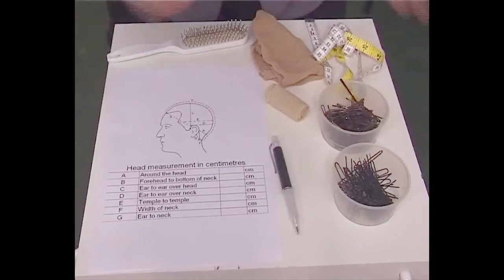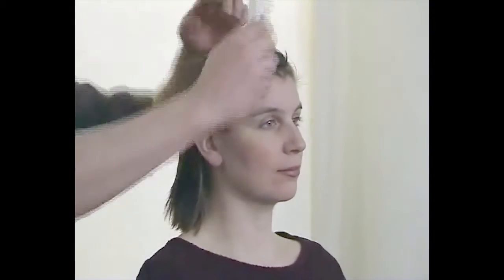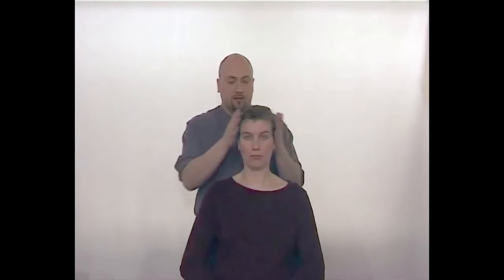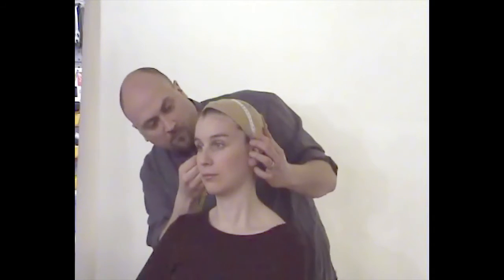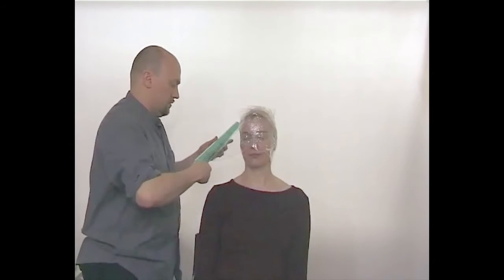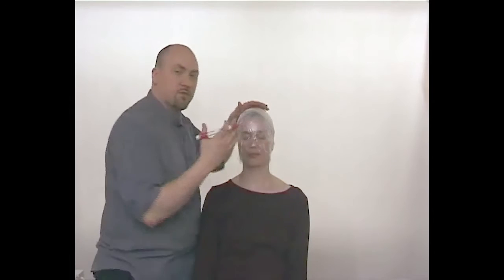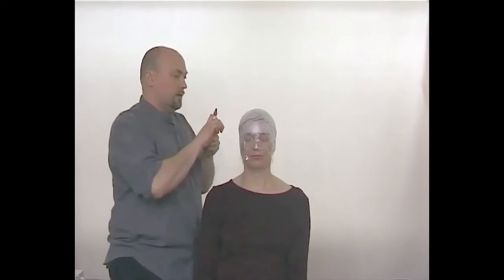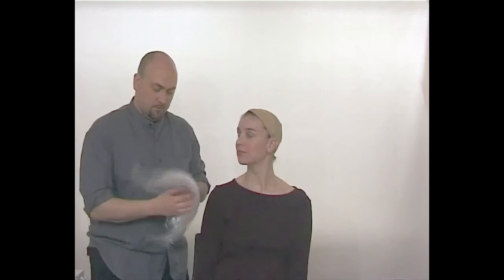Measuring a head for a wig with Makeup-FX.com